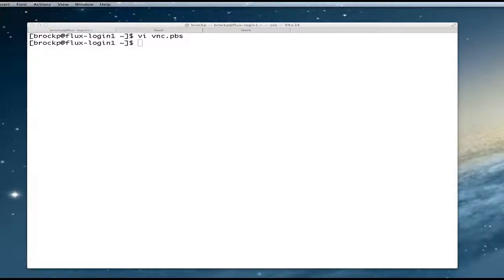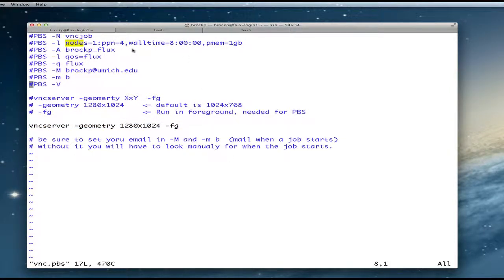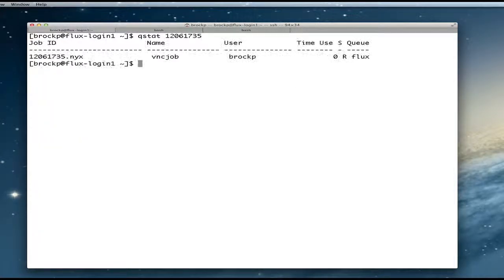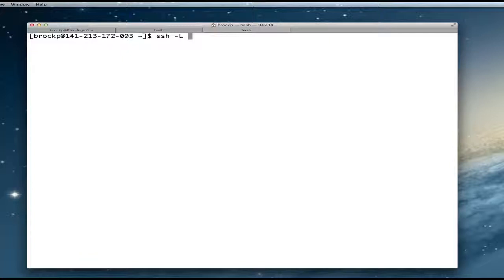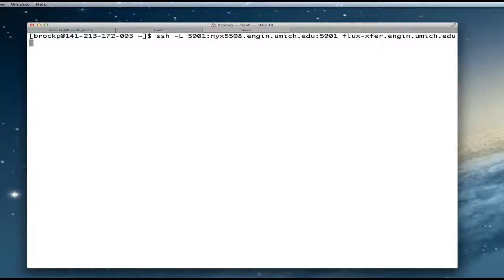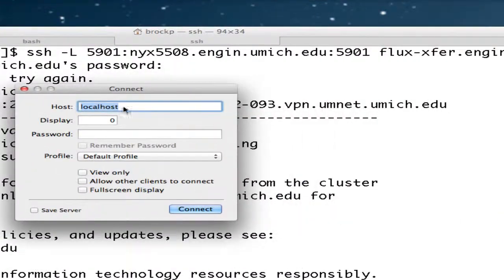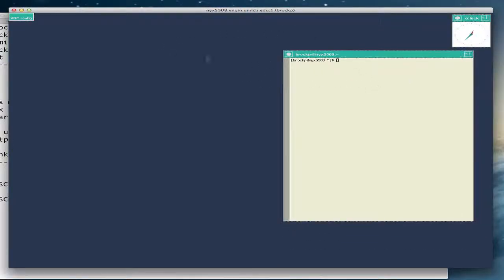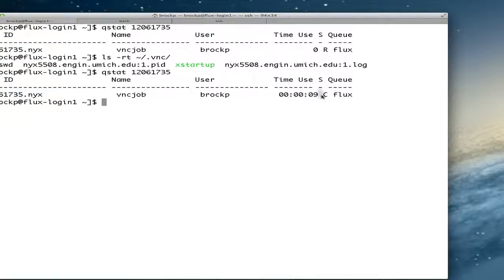VNC Remote Desktop -- MAC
4/2014 This is quick demonstation of how you can run a remote desktop with VNC on the cluster to run graphical applications.